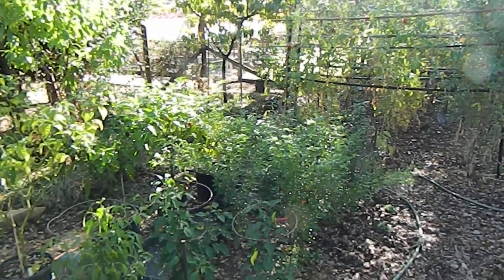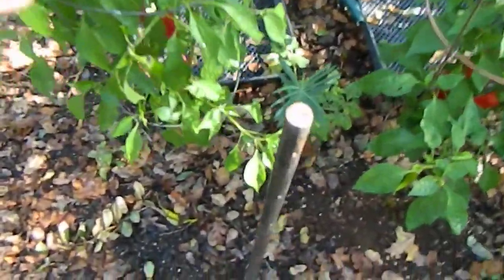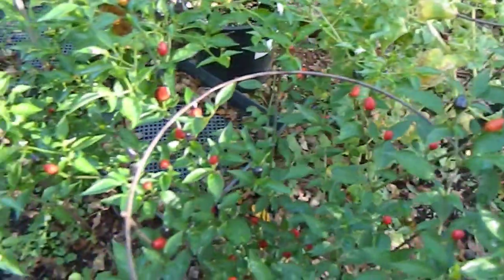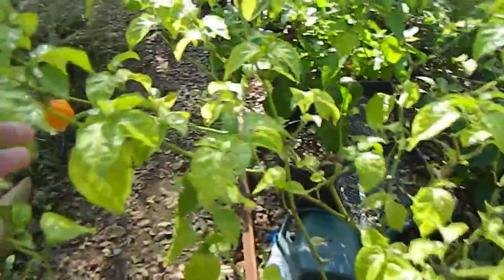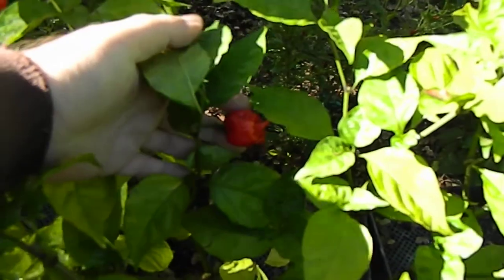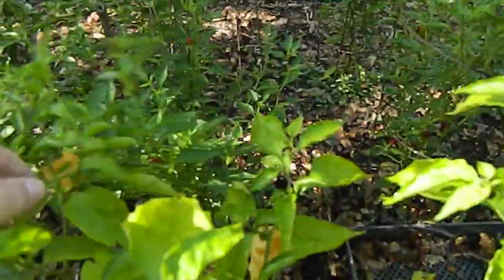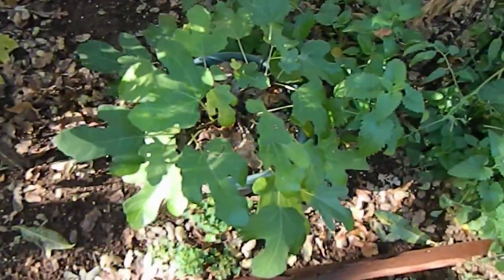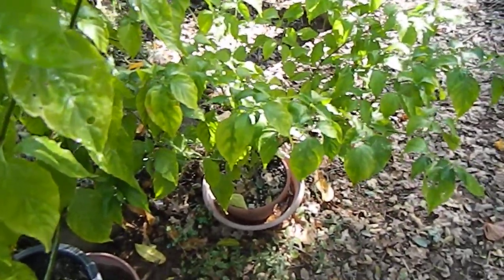Garden - October 26, 2014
End of the season, Gardening Friends.
cool nights, increasing rain, and diminishing solar values have led to yellowing plants and tapering production. soon the garden will shut down entirely. But until then, we have peppers and some lingering tomatoes!